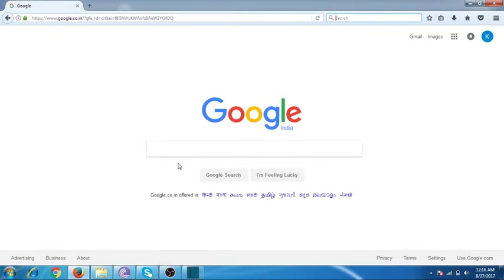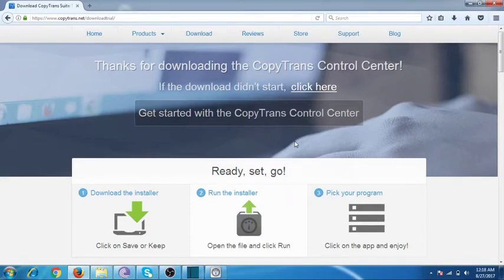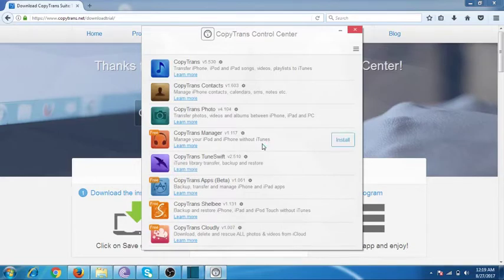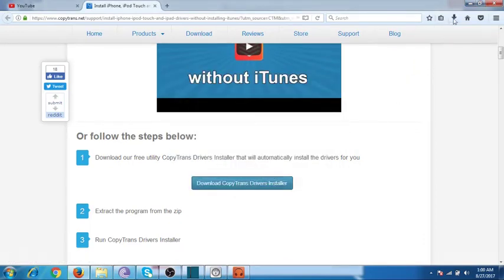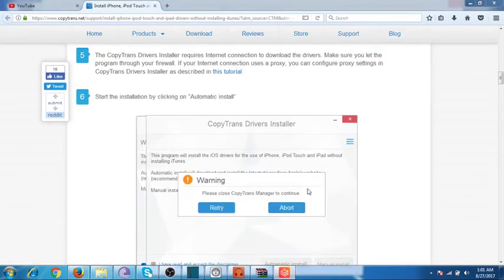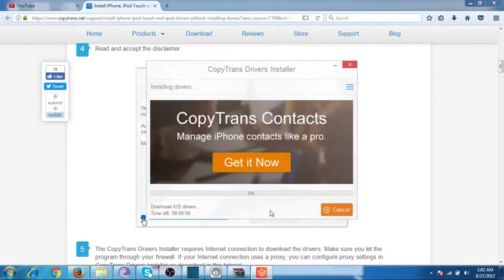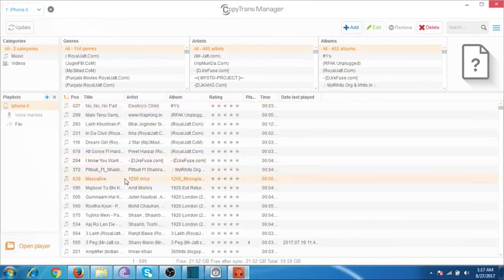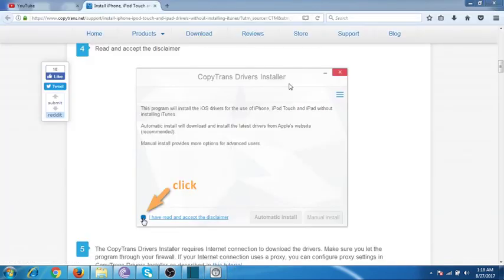How to add music or video in iphone ipod ipad without itunes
Hey!!
Tired of syncing your iphone/ipod/ipad with itunes after adding music or videos??
Need not to worry anymore.

This video will tell you how to add your music/videos to your apple music or videos app without using i-tunes.

The best part is the software is FREE and easy to use!!